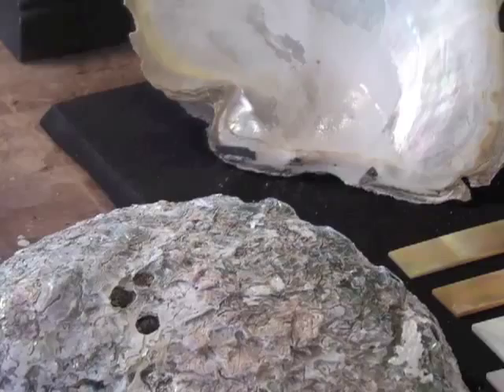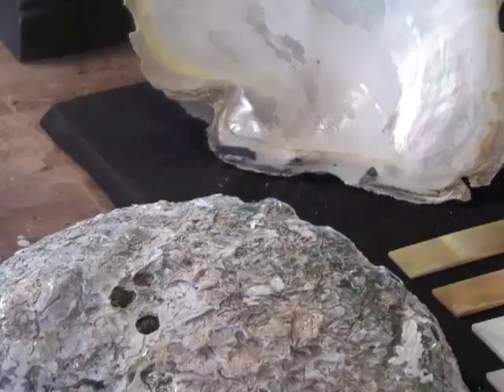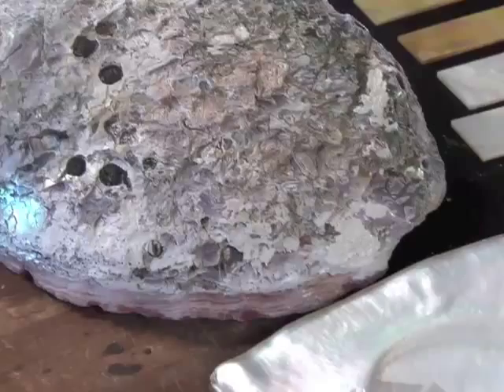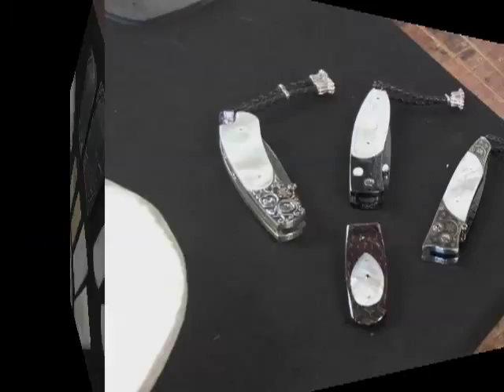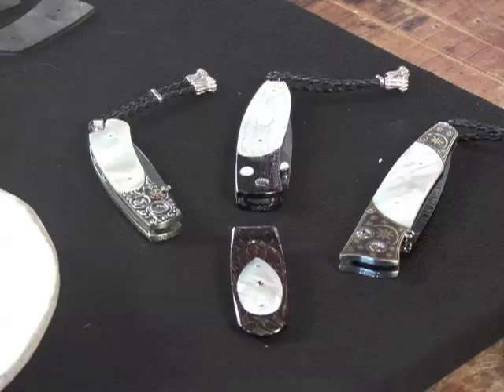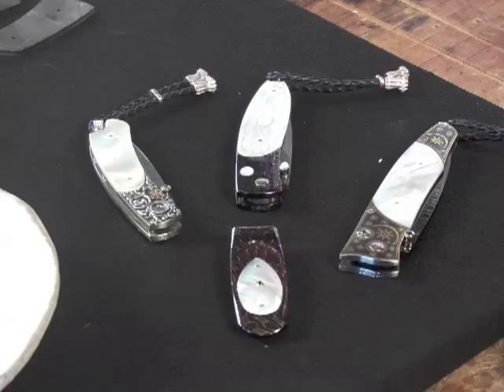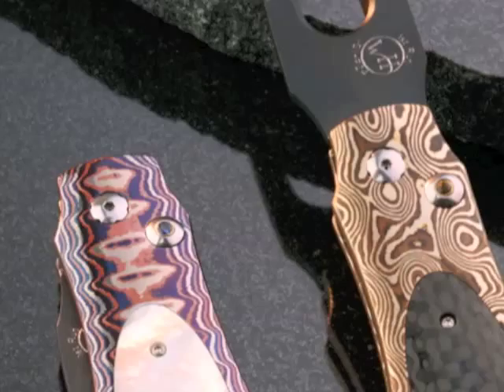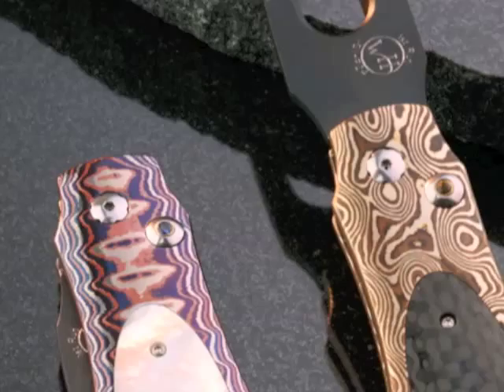Mother Of Pearl